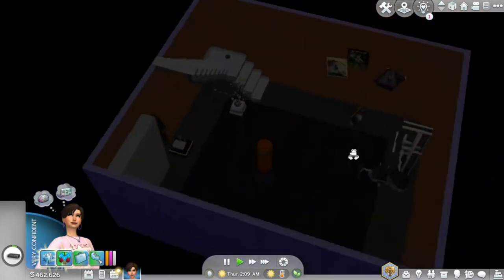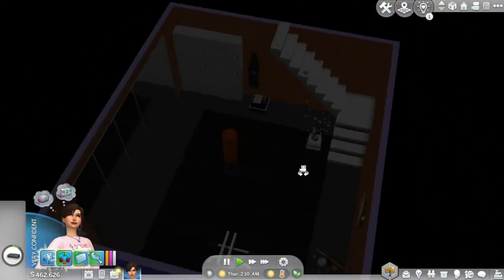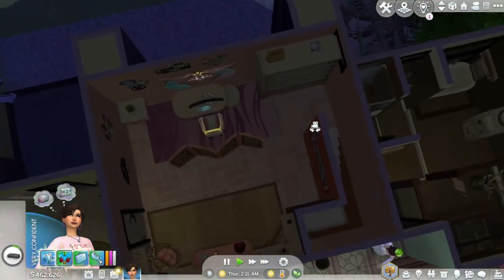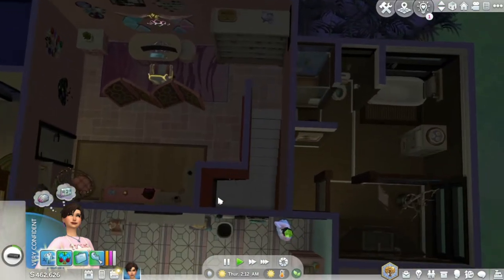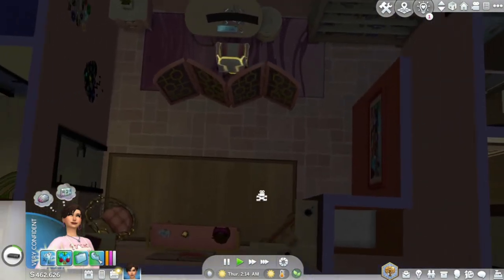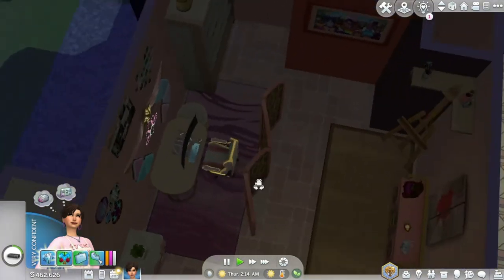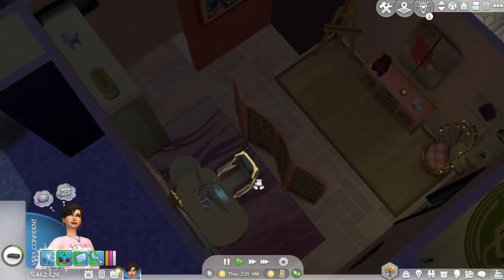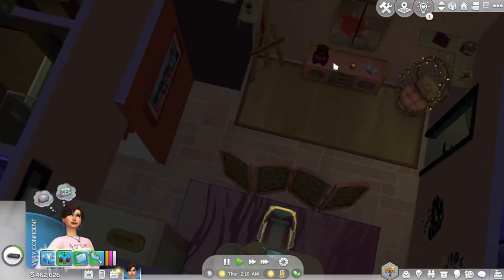HELP! Allie Simsie need a study/gaming room in the base! (The Sims 4)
Allie Simsie need a study/gaming room in the basement! I need my fellow simmers help with this challenge!
The basement can be downloaded from the Gallery -- AllieSims and uploaded when done AllieSimsie to the Gallery.
Rules are as follow:
1. Do not move the walls or stairs!
2. You can use any packs but no cc please!
3. The study I use will be tagged in my next YouTube video!